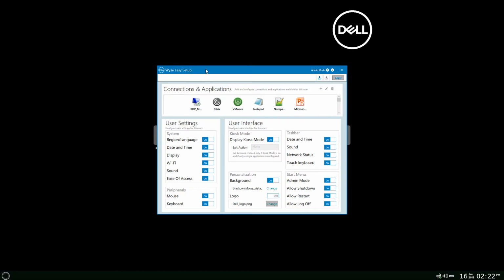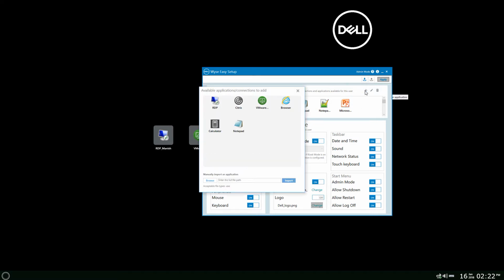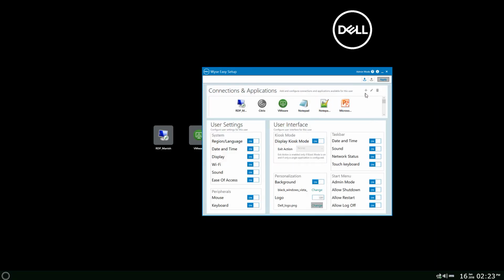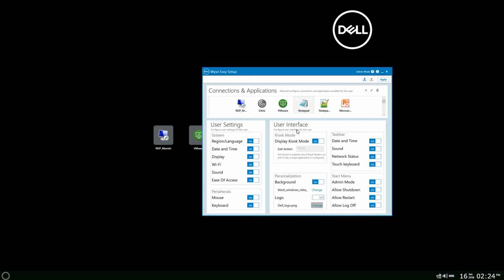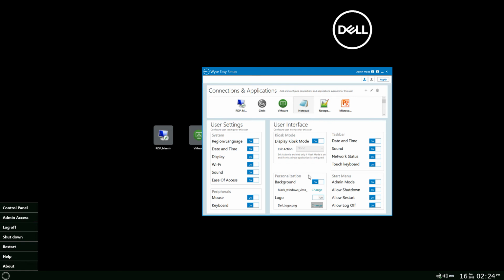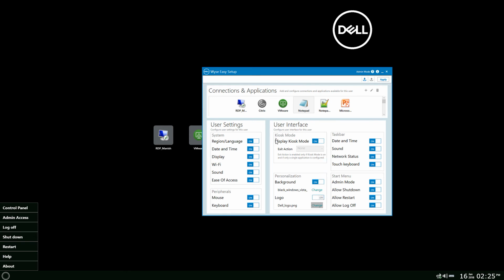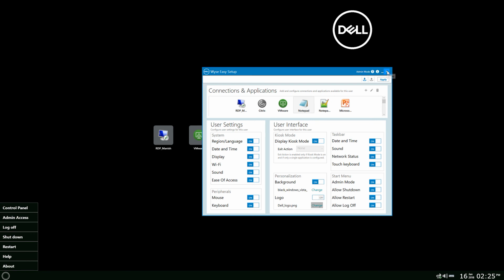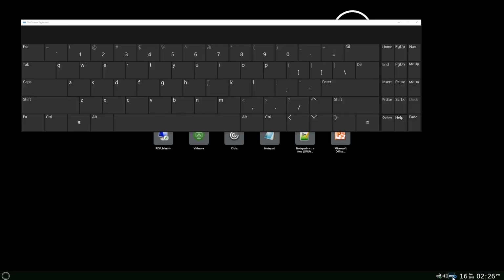Wyse Easy Setup Introduction Video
This video does a quick introduction to Wyse Easy Setup and it's available features.